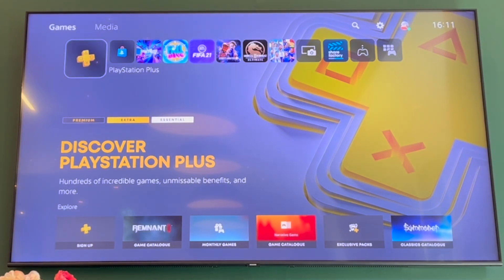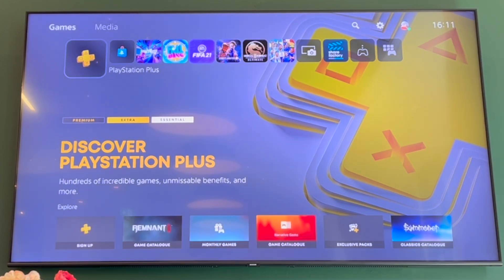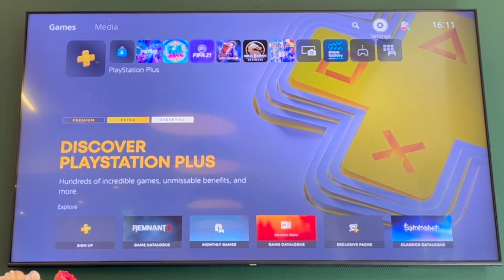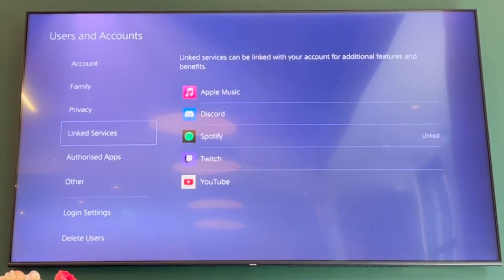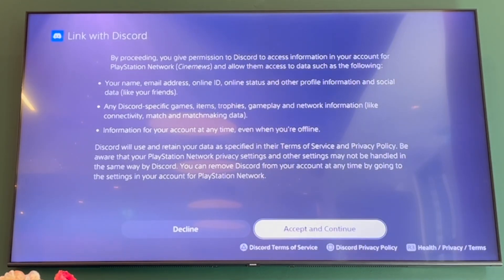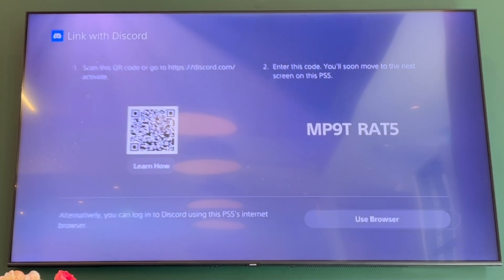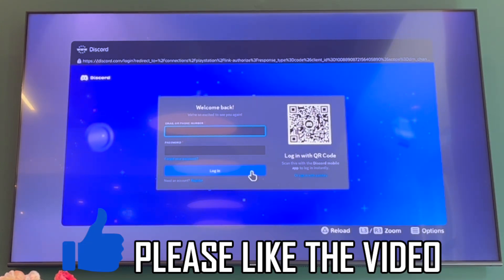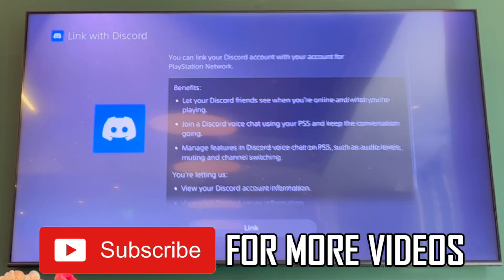How to Get Discord on PS5 (NEW Playstation 5 Update in 2024)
How to Get Discord on PS5 (NEW Playstation 5 Update in 2024). Step by step instructions of how to download discord on playstation 5. You can install discord on your ps5 console with new update in 2024.